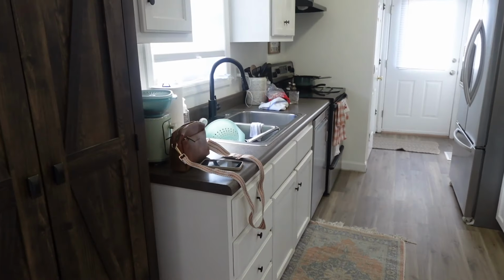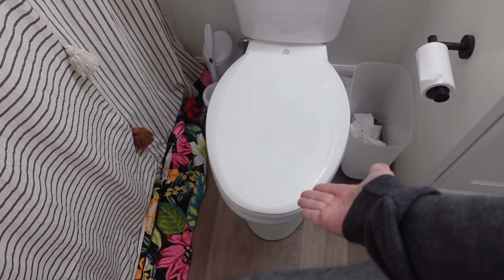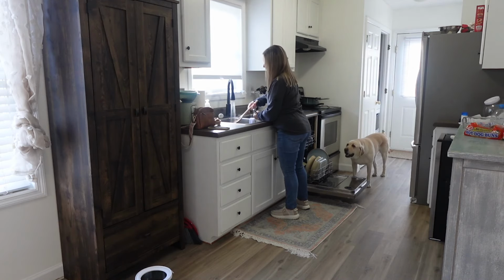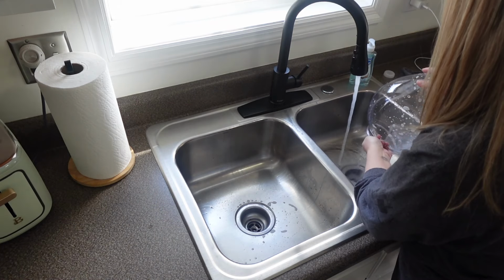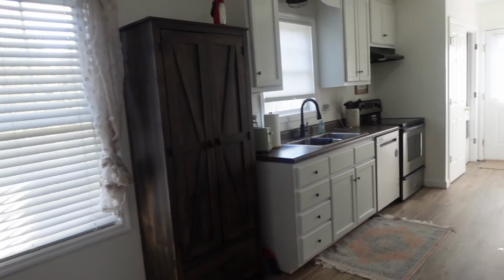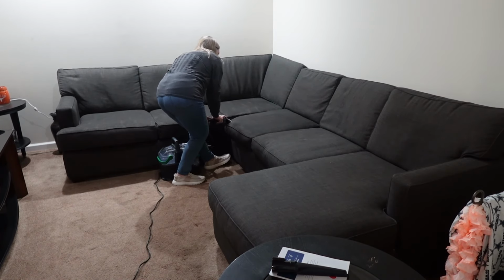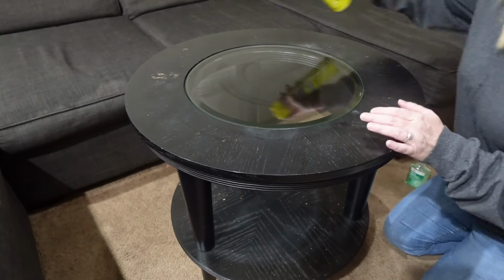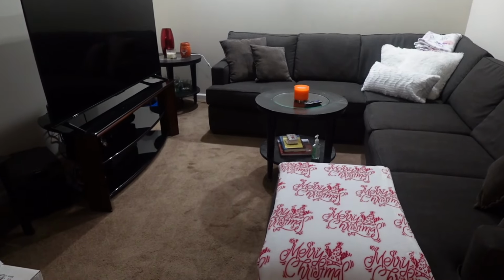Renovation DISASTER! My House Is Trashed, Let's Start The Clean Up!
Home Makeover Amazon List:

National Suicide Prevention Lifeline - 988